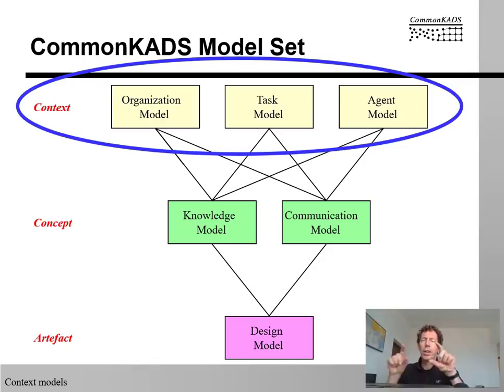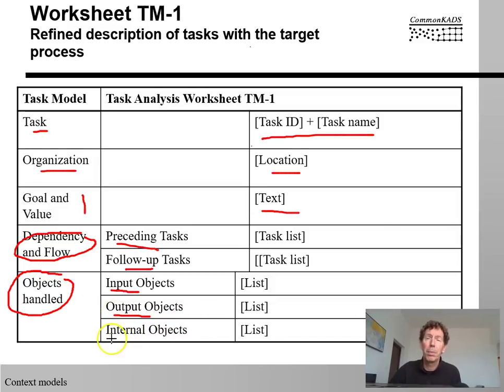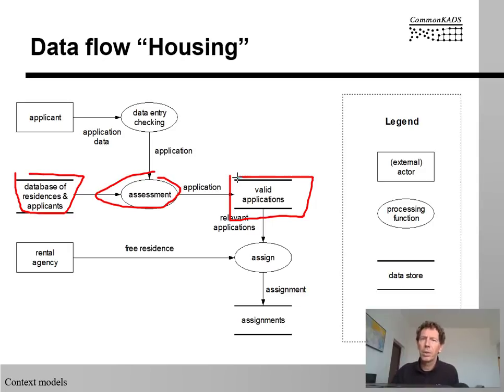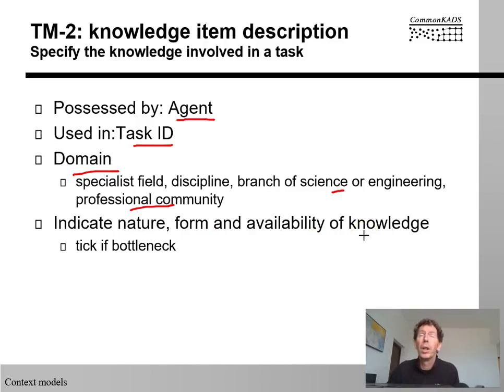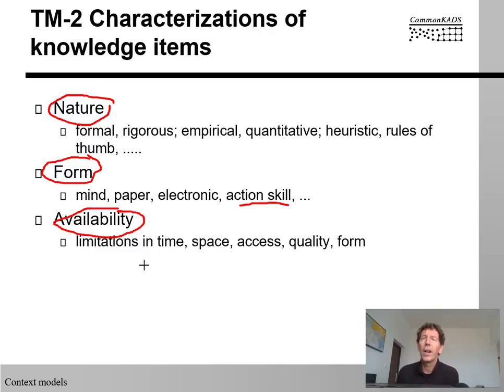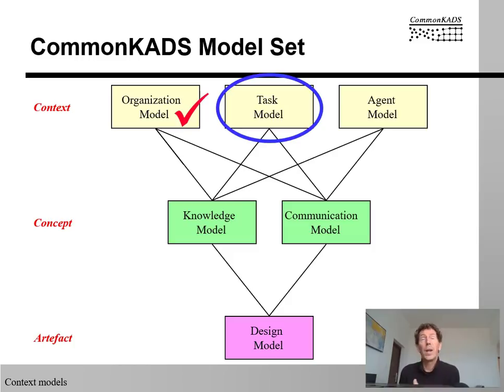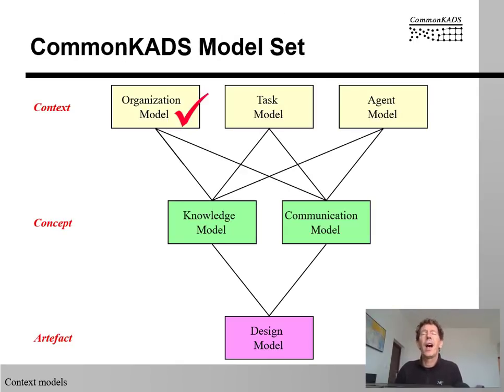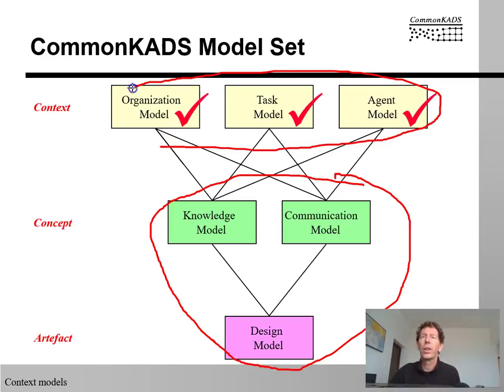02 3 context models: task model & agent model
Course: Knowledge Engineering,
Lecture: Context Models
Part: task model & agent model